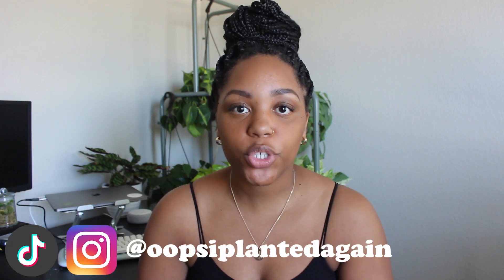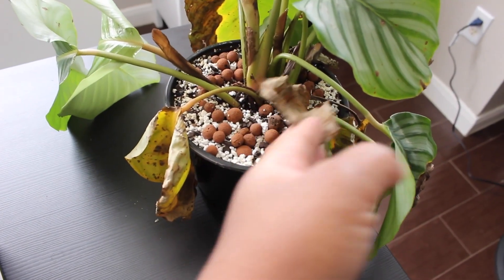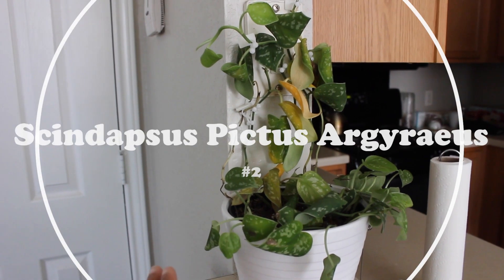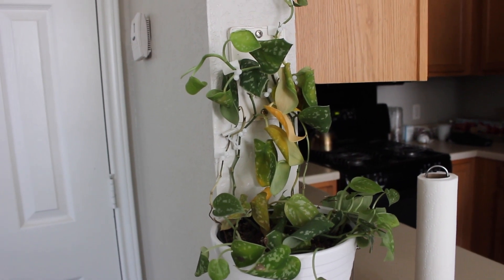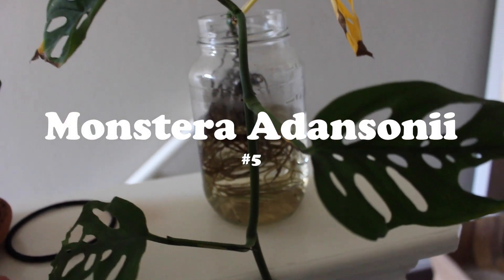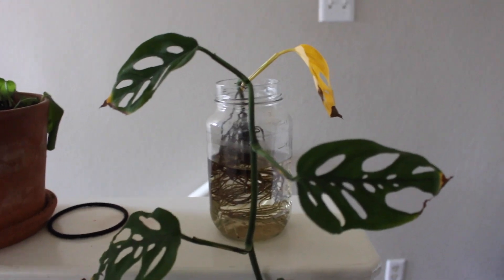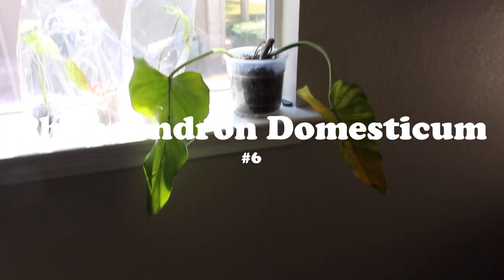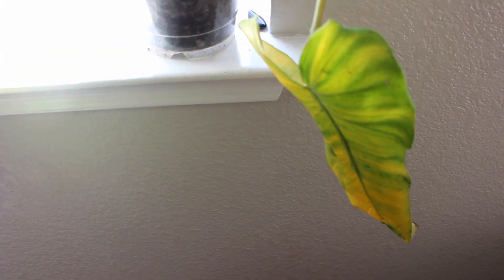Plant Transformation Update | The Good & The Bad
In today's video, I am giving you an update on a few of my plants that were not doing so well a bit ago! Enjoy! :)

Plant products I use & love:

Garden Ties
Captain Jacks Dead Bug
Floral Pins
Plant Climbing Wall Fixture
Orchid Moss
Plant Food
The Humidifier I Use